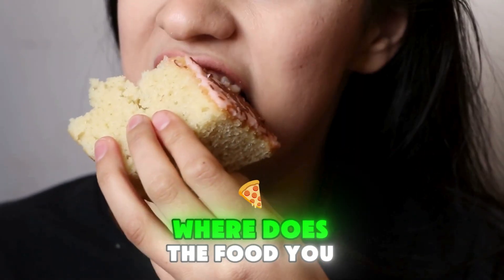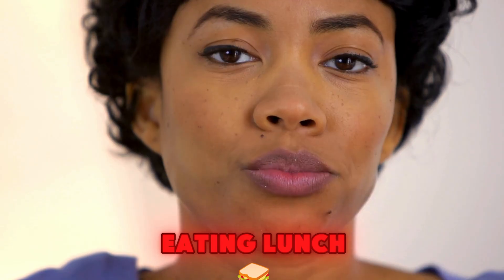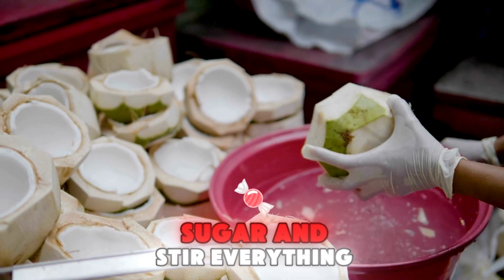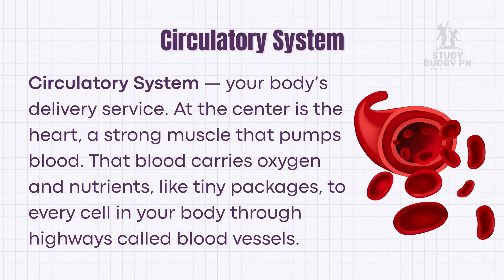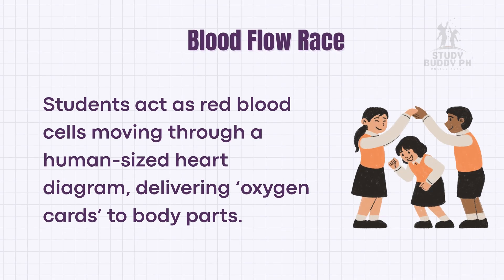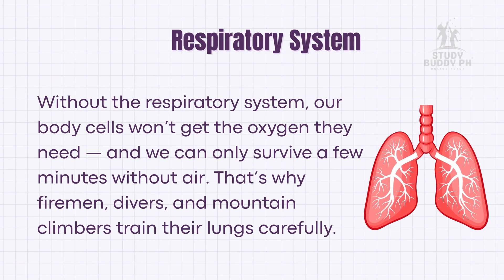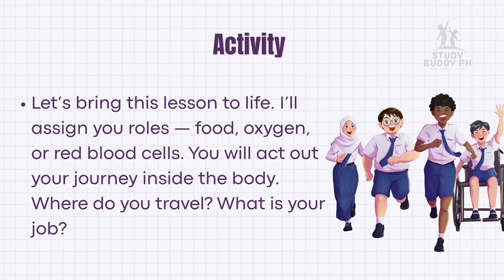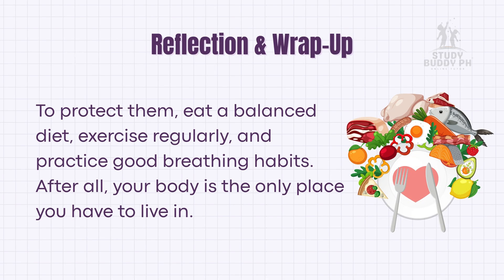Science 4 Quarter 2 Week 2 – Human Body Systems (Digestive, Circulatory & Respiratory)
📚 Science 4 – Human Body Systems (Digestive, Circulatory & Respiratory)

Have you ever wondered where the food you eat goes, why your heart keeps beating, or why you breathe faster when you run? 🤔
In this lesson, we’ll explore three amazing body systems:

✅ Digestive System – how our body breaks down food into nutrients 🍎
✅ Circulatory System – how the heart pumps blood to deliver oxygen and nutrients ❤️
✅ Respiratory System – how our lungs help us breathe in oxygen and release carbon dioxide 🌬️

Through fun examples, activities, and real-life connections, you’ll see how these systems work together to keep us alive, healthy, and strong.

✨ Perfect for Grade 4 Science (Quarter 2, Lesson 2 – Week 2, MATATAG Curriculum).